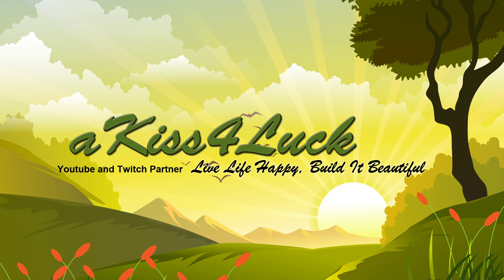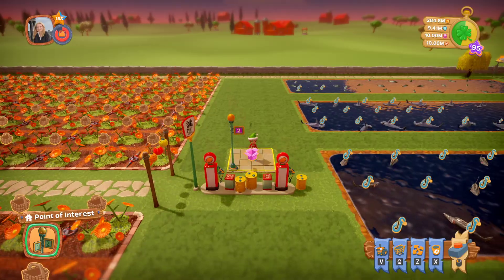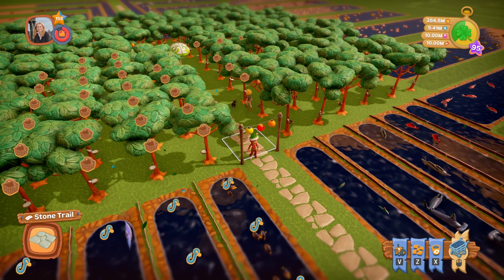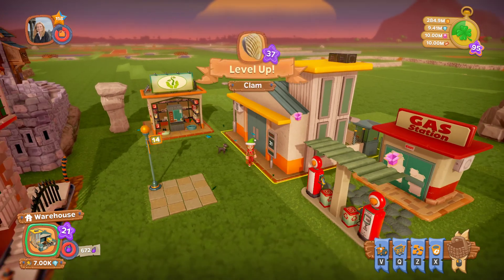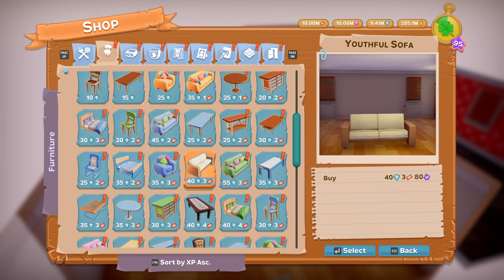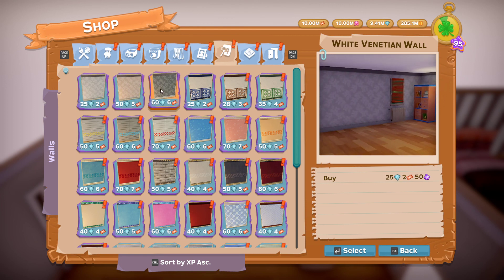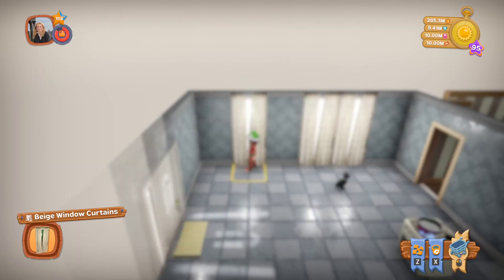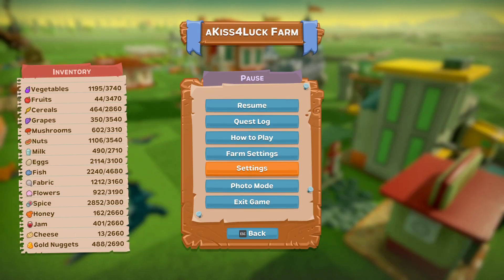Farm Together: BEST Fishing Tip (and how to hang curtains)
Fishing can be a great way to make a lot of money and diamonds; a good layout makes all the difference!
Addicted to ESO, MInecraft, and CK3! Playing building games of all sorts, and whatever else strikes my fancy; look for  Cities: Skylines, Minecraft, Banished, Tropico, Sims, Ark, Foundation, and ESO Housing.

Playing building games of all sorts, and whatever else strikes my fancy; which these days is a whole lot of Elder Scrolls Online. Look for  Cities: Skylines, Minecraft, Banished, Tropico, Sims, Ark, Foundation,